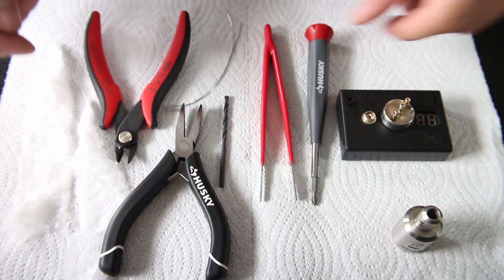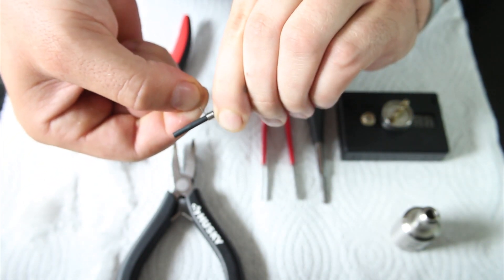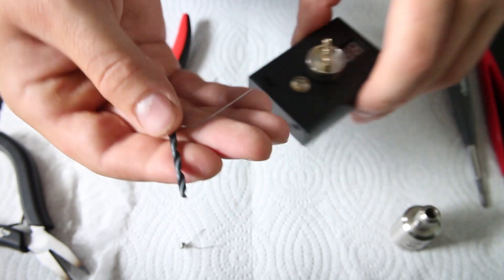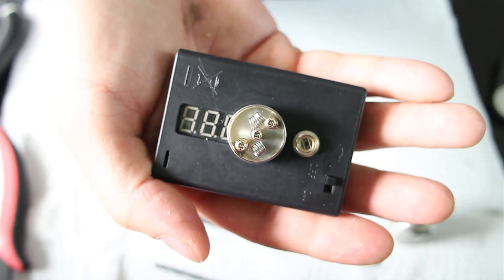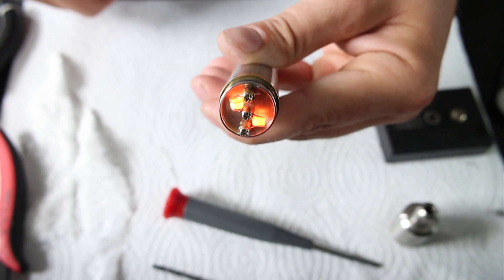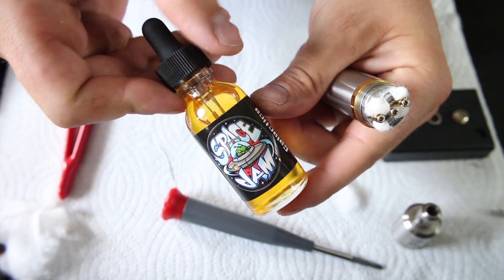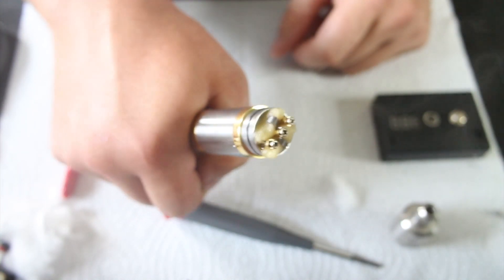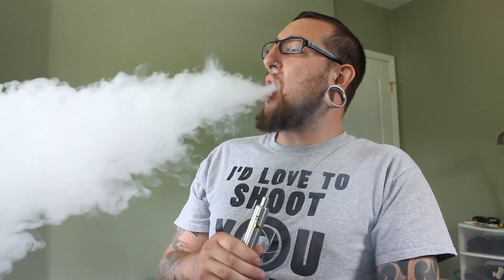FRESHBUILDFRIDAY - Dual Macro Coil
Big coils + big wire = big flavor! These macro coils are just as easy to build as a micro coil, especially using 24g wire. These baby's really rip on a mech mod!

*Sorry about the sound dipping, my roommate was on the phone the whole time

What types of coils would you like to see me build? Twisted wire? Dual/quad coil?